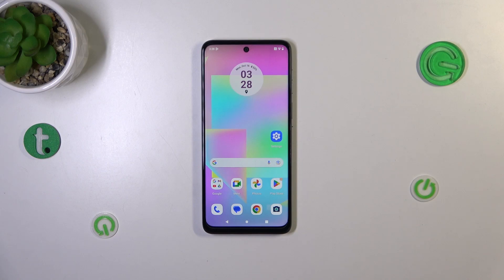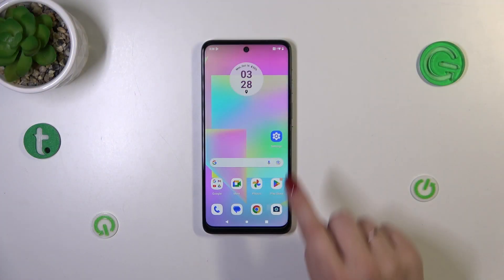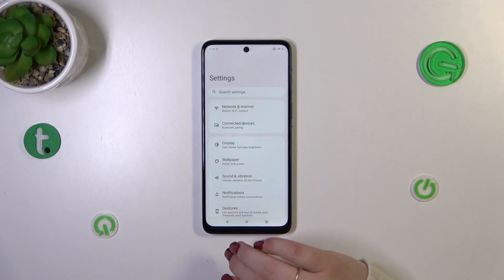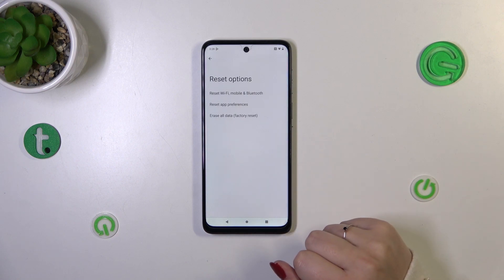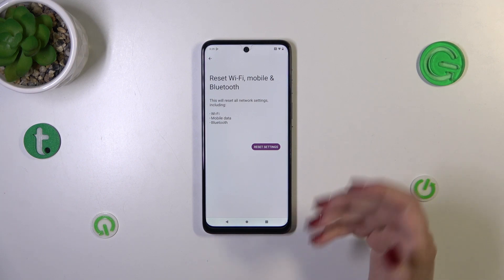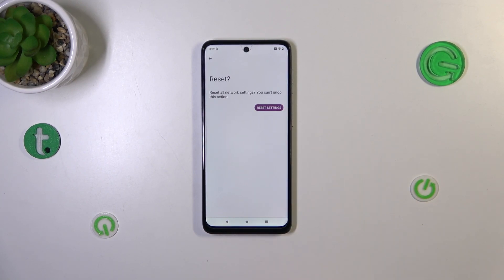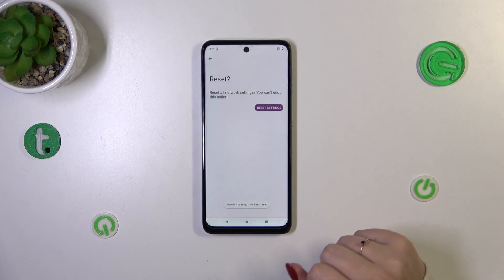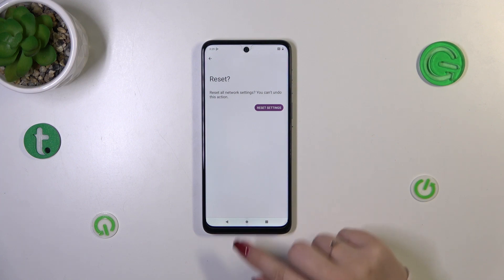How to Reset Network Preferences on MOTOROLA Moto G14 - Restore Network Defaults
Read more info about MOTOROLA Moto G14:
Are you wondering about the process of resetting network settings on your MOTOROLA Moto G14? Interested in smoothly restoring the network defaults of your device? Your quest ends here as we provide you with step-by-step guidance. In this tutorial, we will show you how to successfully reset the network settings in your MOTOROLA Moto G14. If you ever find yourself in need of this procedure, just follow our instructions. We will take you through the steps to access the connection settings and format the network on your MOTOROLA Moto G14 in a matter of seconds. Join us as we make the network resetting process a breeze for your Motorola device. For more insightful tips and tricks, be sure to explore our HardReset.info YouTube channel.

How to reset network in MOTOROLA Moto G14? How to restore factory settings in MOTOROLA Moto G14? How to reset Wi-Fi settings in MOTOROLA Moto G14? How to reset mobile data settings in MOTOROLA Moto G14? How to reset Bluetooth settings in MOTOROLA Moto G14?